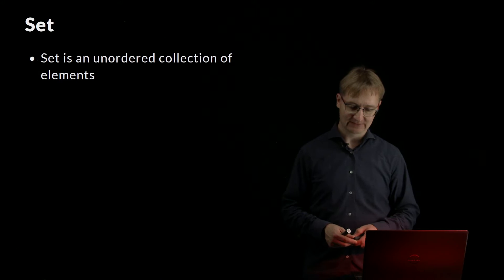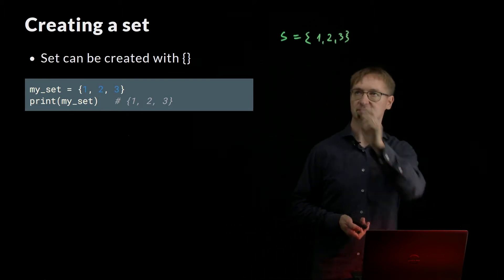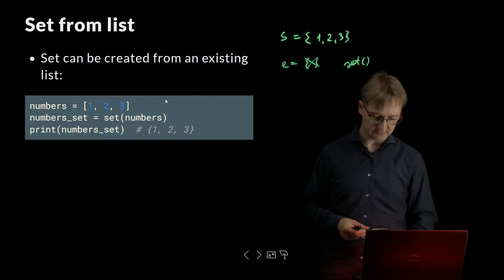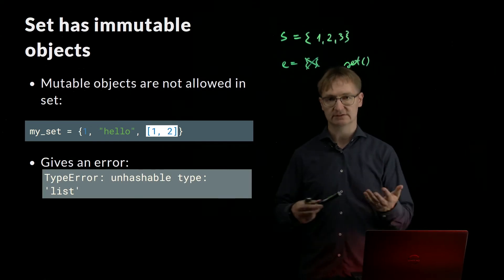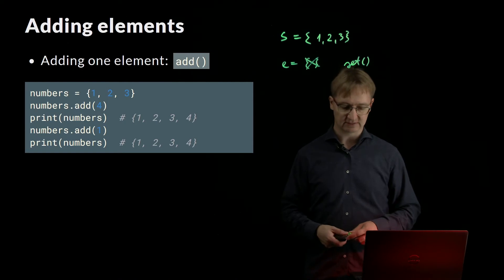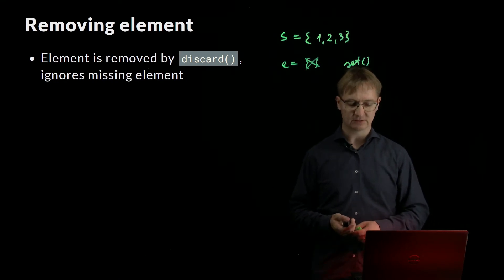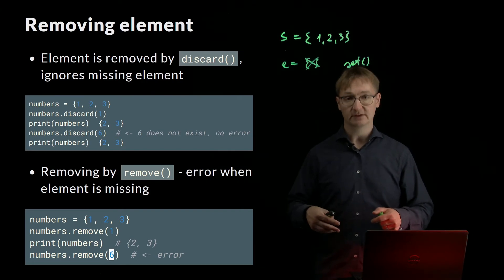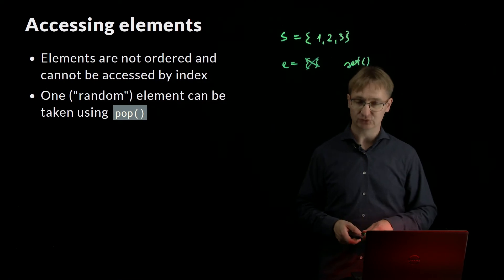Python (eng) - set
00:00 - Set overview
12:13 - Set operations
20:49 - Set conclusion